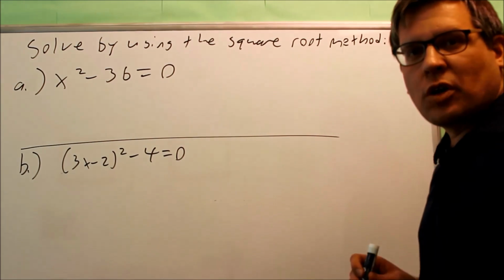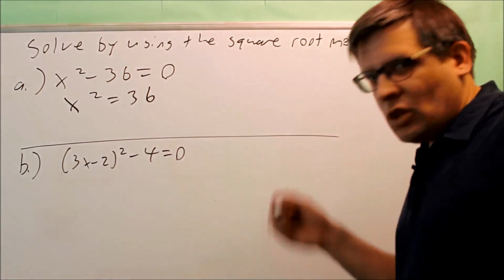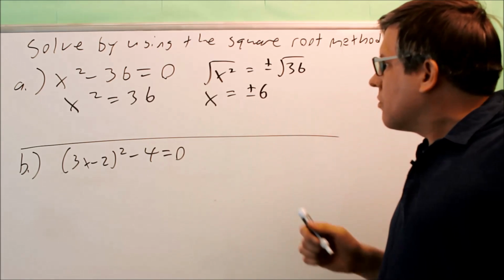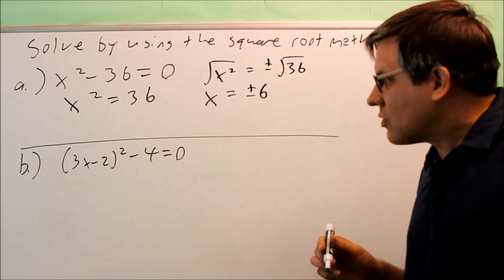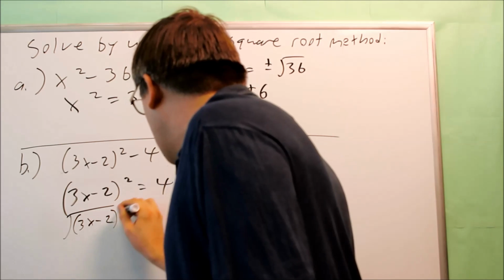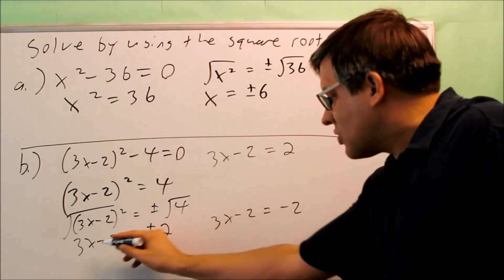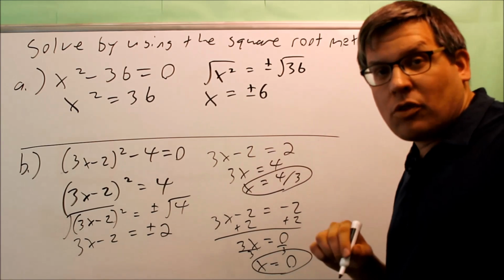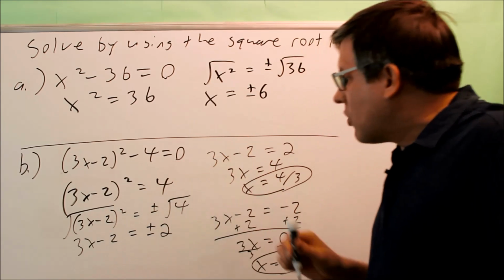Solving a Quadratic Equation Using Square Root Method